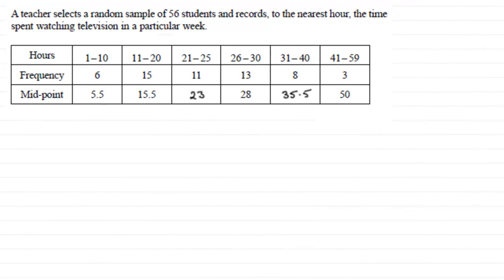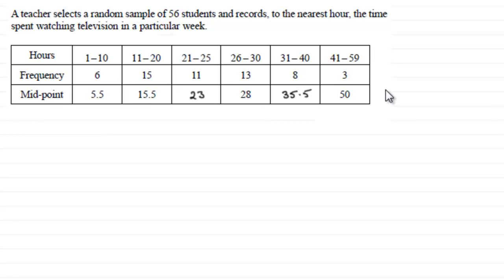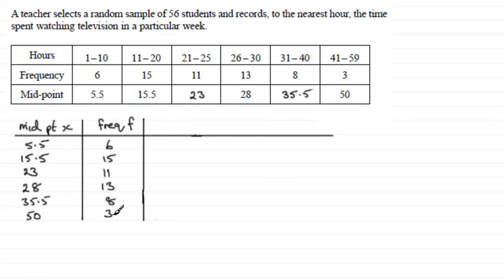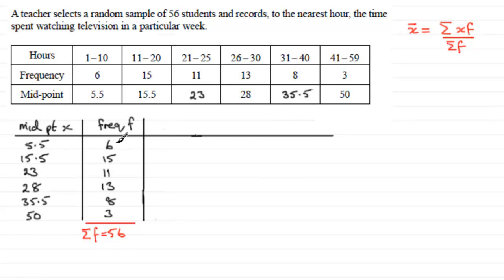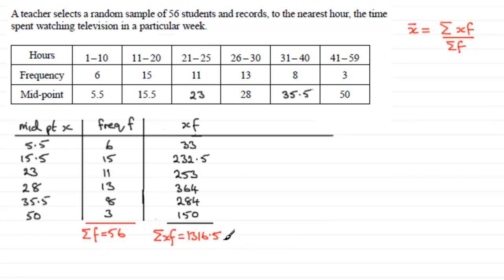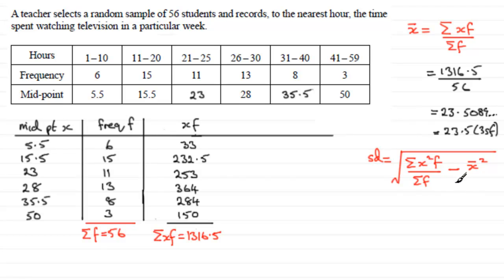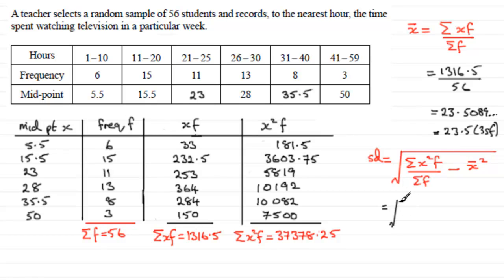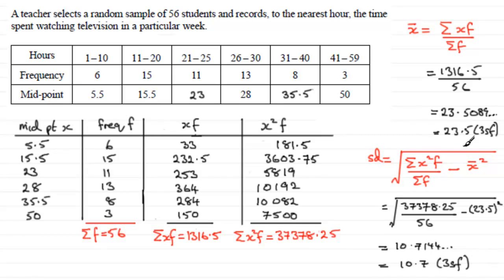A-Level Edexcel Statistics S1 June 2010 Q5c : ExamSolutions